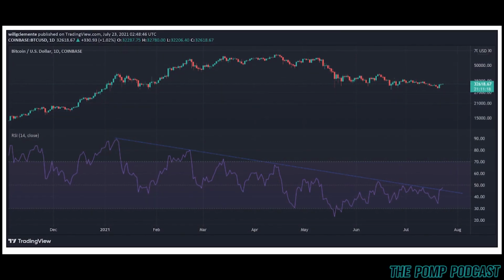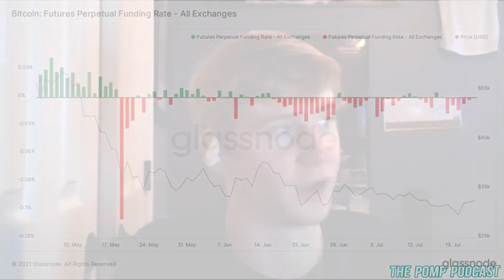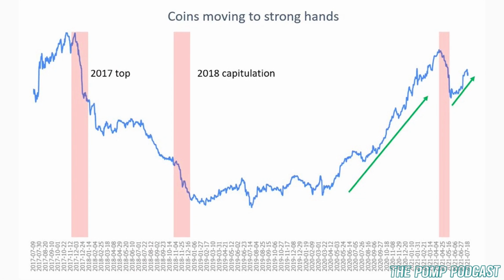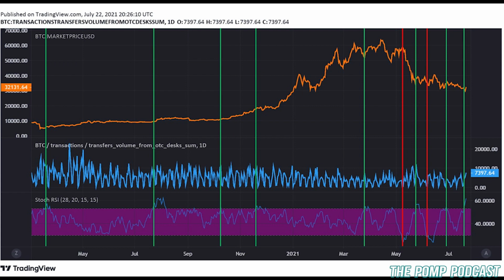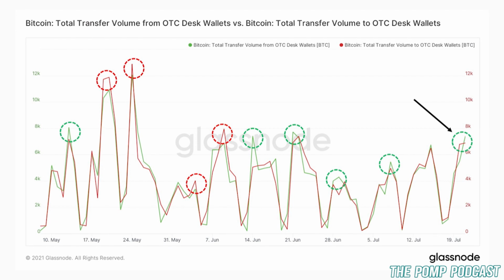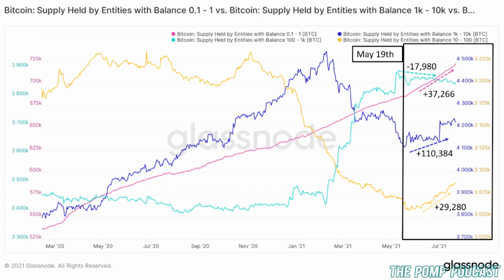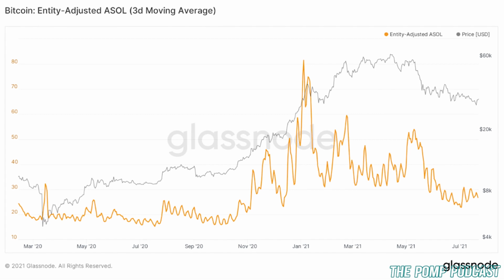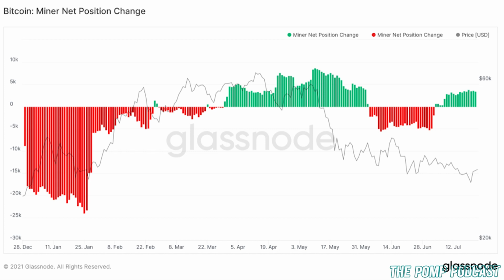Are We Setting Up For A Short Squeeze? | Pomp Podcast #613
This is an episode of The Pomp Podcast with host Anthony "Pomp" Pompliano. Will Clemente is a Finance Major at East Carolina University. He has quickly become one of my favorite writers on all things bitcoin, including deep dives on various onchain analytics.

In this conversation, we discuss RSI, perpetual funding rate, strong hand accumulation, OTC outflows, whale purchases, miner activity, and UTXO realized price distribution.

Whether you're an experienced crypto trader or just starting out, Kraken has the tools to help you achieve financial freedom. With 60+ cryptocurrencies to choose from, industry leading security and wide variety of features to suit any investing strategy, Kraken puts the power in your hands to buy, sell and trade digital assets.

to get started today.

TIMESTAMPS:

0:00 - Intro
0:50 - RSI
02:34 - Funding Rate
05:50 - Strong Hands Are Accumulating
10:11 - OTC Outflows
14:28 - Whales Are Accumulating
18:47 - Selling From Younger Market Participants
20:43 - Miners
22:25 - UTXO
23:49 - Will's Overview of the Market
25:21 - End of the Year Prediction
26:45 - Pomp's Thoughts on the Bitcoin Market
28:15 - Where to Find Will and His Newsletter